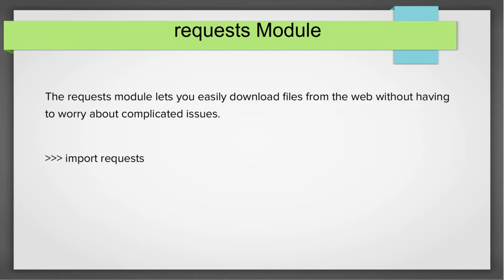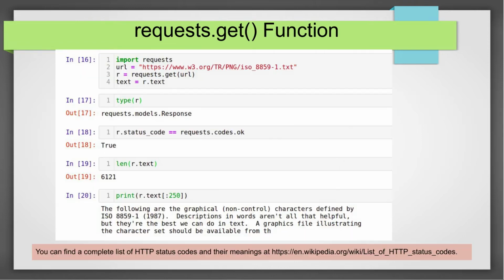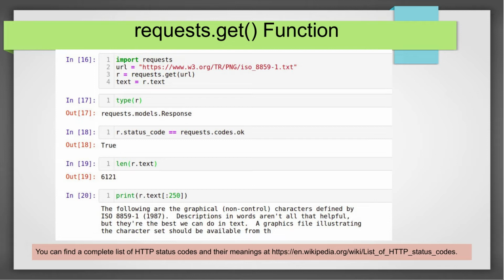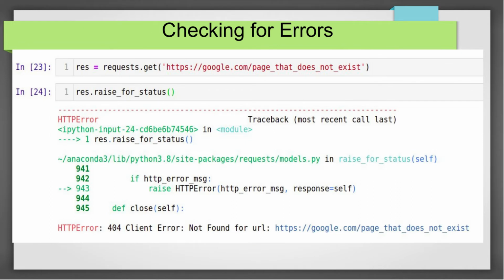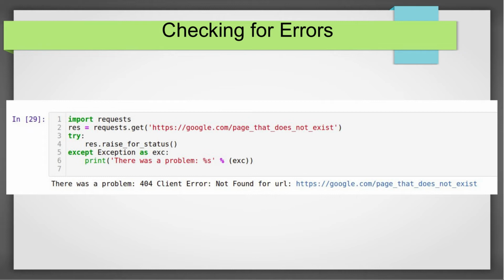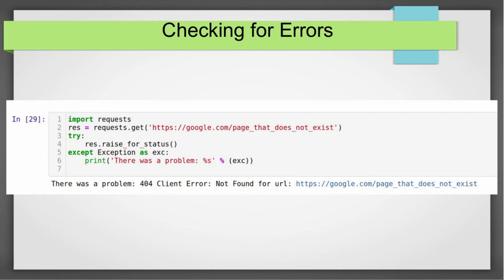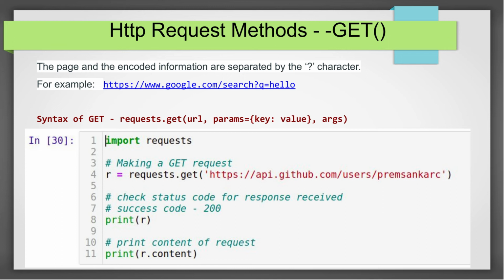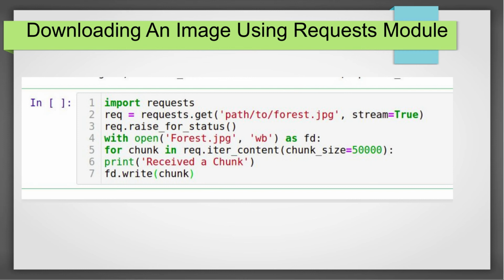Downloading Files from Web with requests Module | Web Scrapping and Data Analytics Course # 3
Requests is a Python module that you can use to send all kinds of HTTP requests. The HTTP request returns a Response Object with all the response data (content, encoding, status, etc). The requests.get() function takes a string of a URL to download.

എങ്ങനെയാണ് python മോഡ്യൂൾ ലെ റിക്വസ്റ്റുകൾ ഉപയോഗിച്ച് ഒരു ഫയൽ ഡൌൺലോഡ് ചെയ്യുന്നത്?
        എല്ലാ തരത്തിലുമുള്ള http റിക്വസ്റ്റുകളെ സെന്റ് ചെയ്യാൻ python ലെ റിക്വസ്റ്റ് മോഡ്യൂളുകൾ ഉപയോഗിക്കുന്നു. python റിക്വസ്റ്റ് ലൈബ്രറിയെ കുറിച്ച് മനസ്സിലാക്കാനാണ് ഈ വീഡിയോ ചെയ്തിരിക്കുന്നത്. റിക്വസ്റ്റ് മോഡ്യൂൾ ഉപയോഗിച്ച് നെറ്റ്‌വർക്ക് error, കണക്ഷൻ പ്രോബ്ലം, ഡാറ്റ കംപ്രെഷൻ എന്നിവ ഇല്ലാതെ ഫയലുകളെ പെട്ടെന്ന് ഡൌൺലോഡ് ചെയ്യാൻ കഴിയും. requests.get() function എന്ന സ്ട്രിങ്  URL ഡൌൺലോഡ് ചെയ്യാൻ ഉപയോഗിക്കുന്നു. ഈ function കാൾ ചെയ്യുമ്പോൾ ഒരു റിക്വസ്റ്റ് ലഭിക്കുന്നു. അതിന് ശേഷം ഒരു റിട്ടേൺ വാല്യൂ നൽകുന്നു.

   call requests get() എന്ന function ഒരു ഫയലിനെ ഡൌൺലോഡ് ചെയ്യാൻ use ചെയ്യുന്നു. പലതരത്തിലുള്ള http requests മോഡ്യൂളുകളും ഫങ്ക്ഷനുകളും അവയുടെ ഉപയോഗങ്ങളുമാണ് ഈ വിഡിയോയിൽ വിശദീകരിക്കുന്നത്. എങ്ങനെയാണ് ഒരു image file റിക്വസ്റ്റ് മോഡ്യൂൾ യൂസ് ചെയ്ത് ഡൌൺലോഡ് ചെയ്യുക എന്നതും ഈ വിഡിയോയിൽ വിശദീകരിക്കുന്നു.